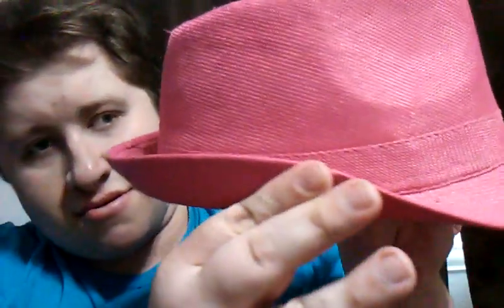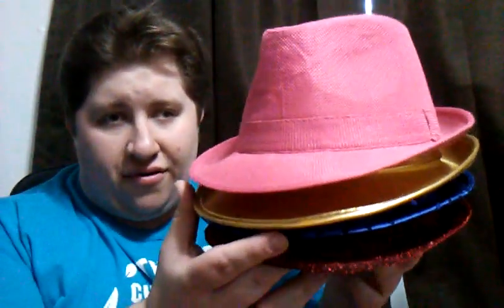Brand New Fedora Hats review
Welcome. Back to a another video in This Video I am going to Show ya'll some New Fedora Hats